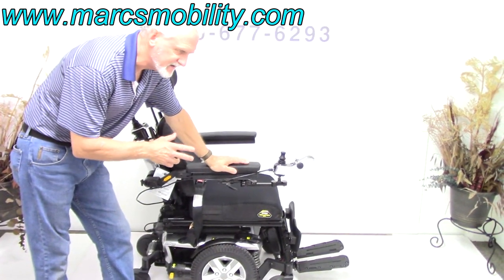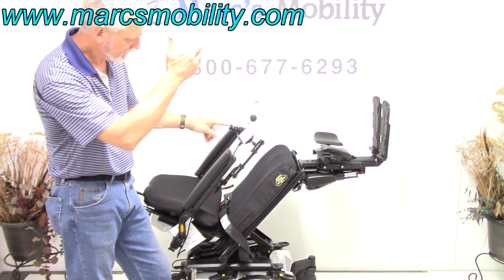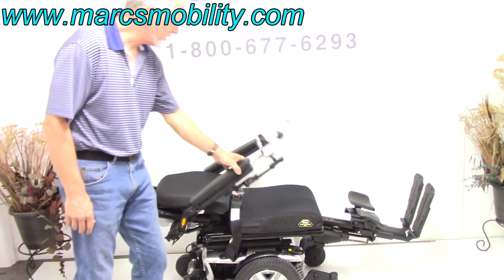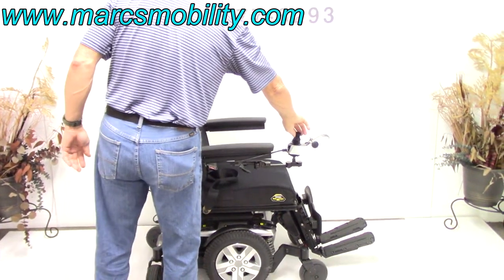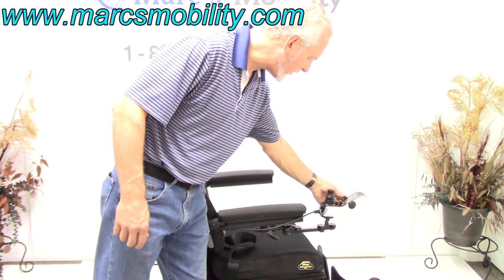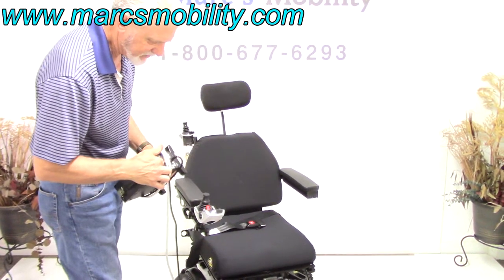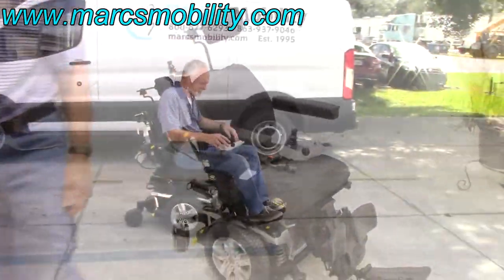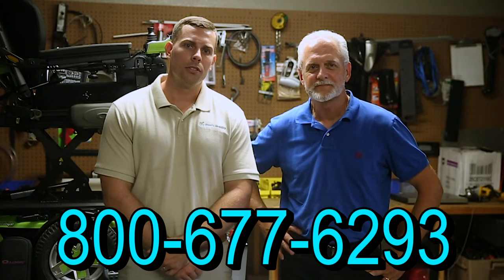Quantum Q6 Edge 2.0 - Used Power Chair #1021